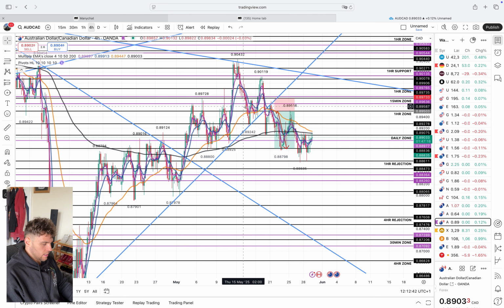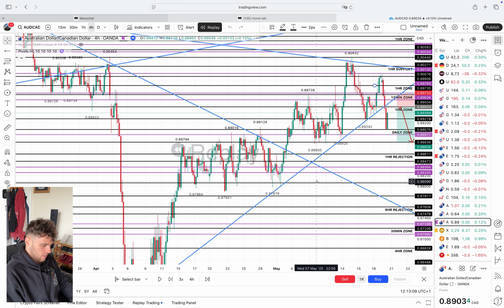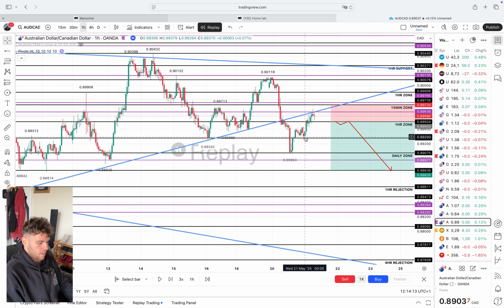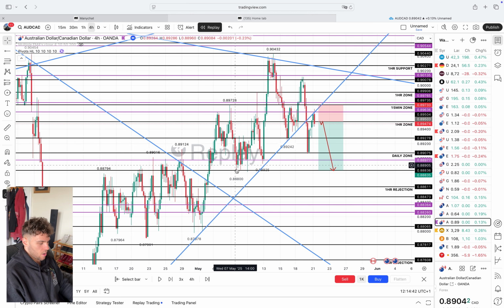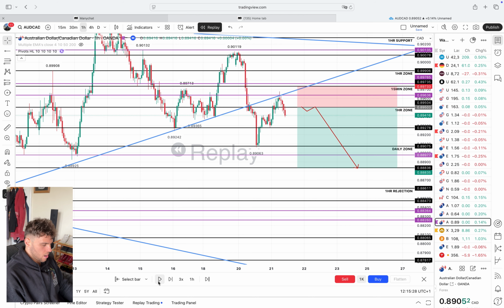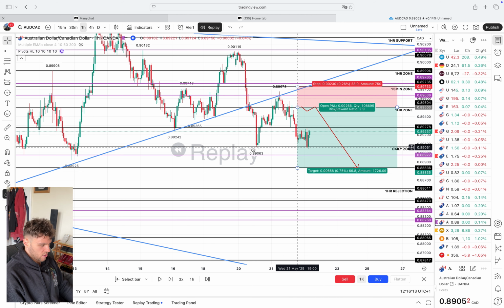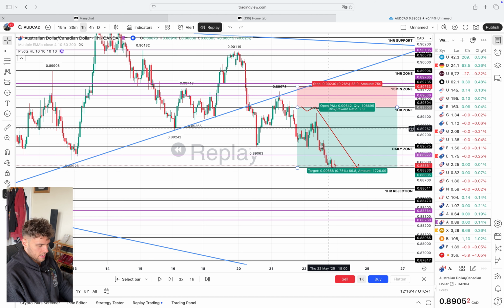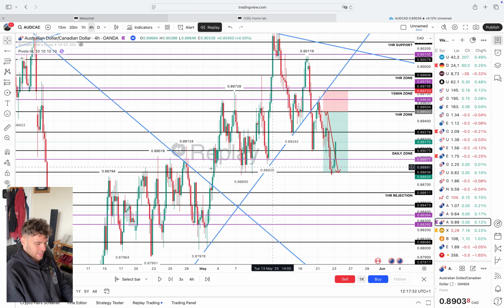AUDCAD RETEST OF TREND SELL ENTRY - FULL BREAKDOWN